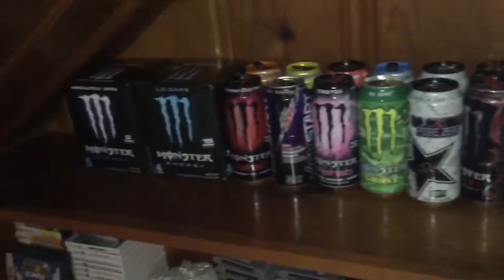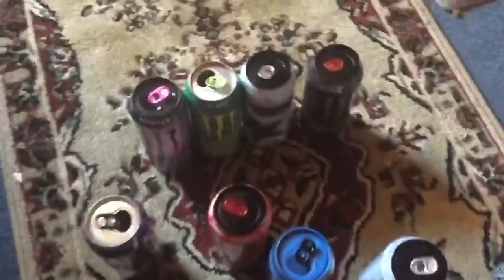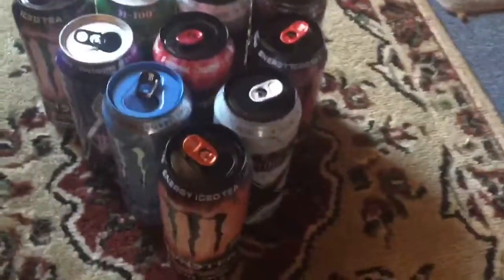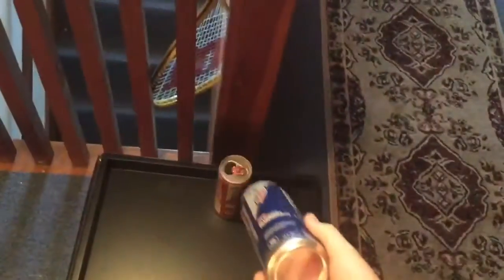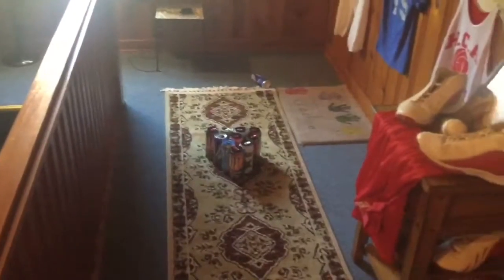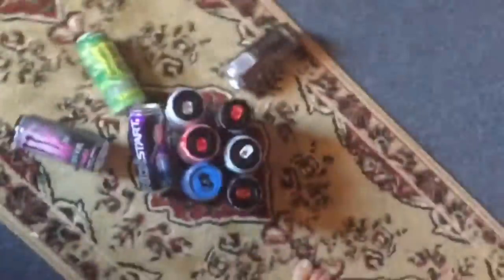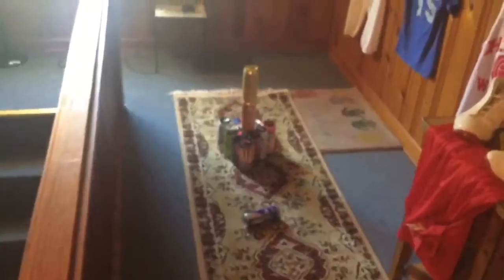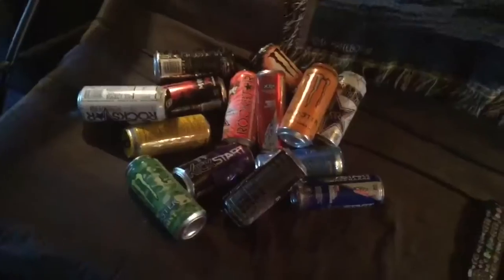How To Have Fun With Aluminum Cans (Short-Film)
⋅ This is the second installment of "What to do when you are bored". Aluminum cans are in action in this Short-Film! All you do is just place them anywhere and knock them down with anything. But do not do this at night-time, you will awake people. Unless that is what you want to do. Hope you "like" it.